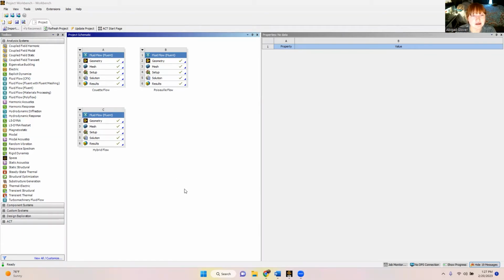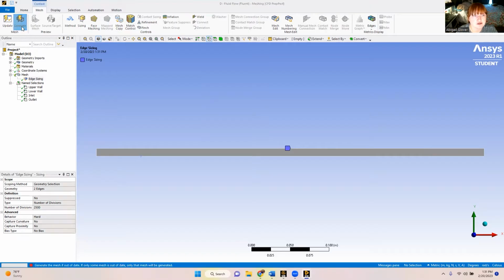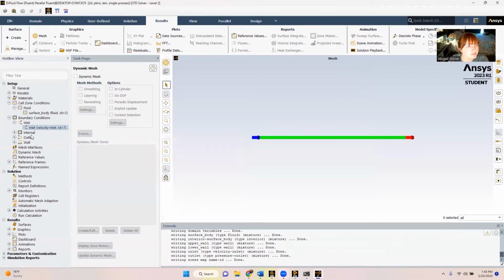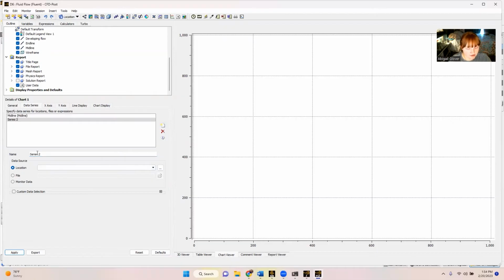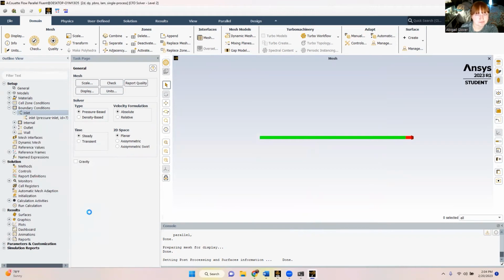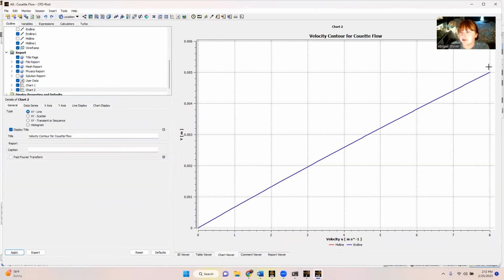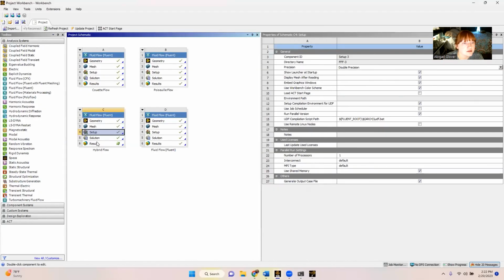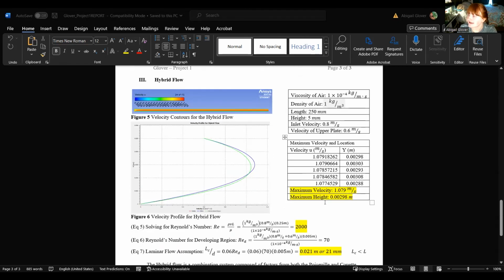Fluent Project 1 - Fluid Mechanics Spring 2023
Project 1 for Fluid Mechanics taught by Dr. Ozbay at the University of Central Florida.